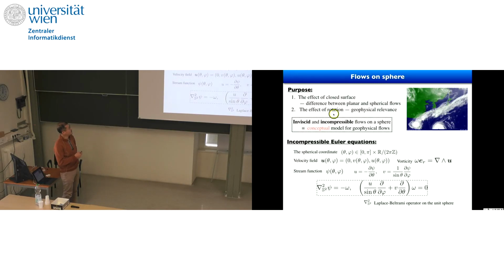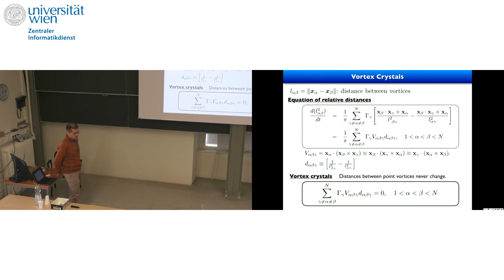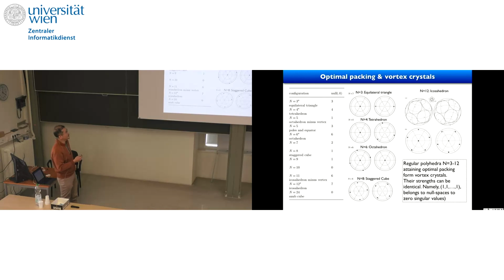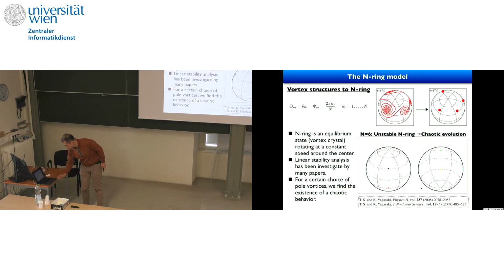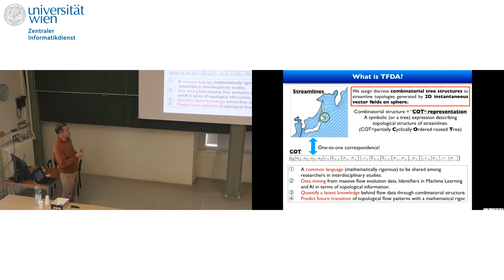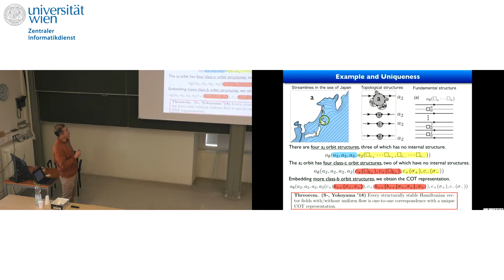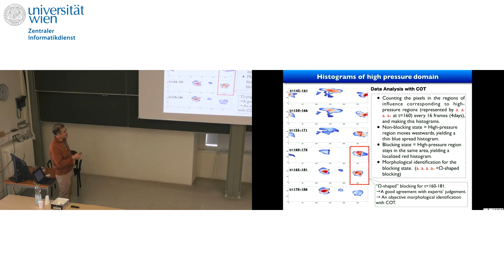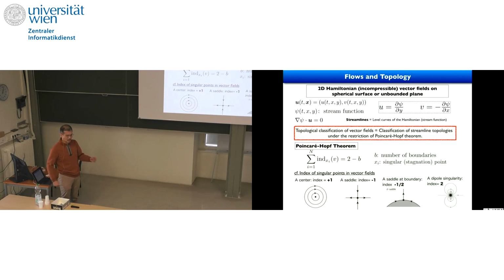Takashi Sakajo - Vortex dynamics on the sphere